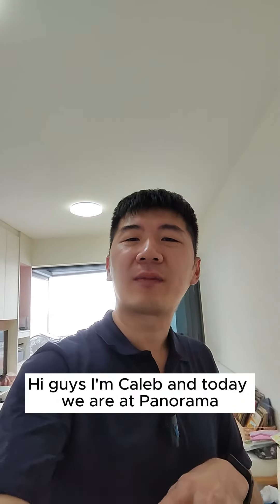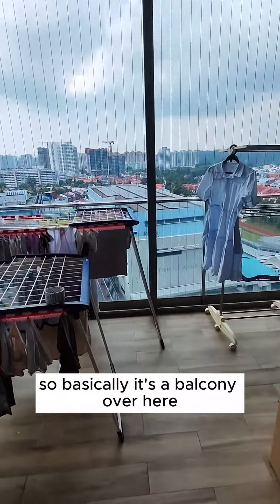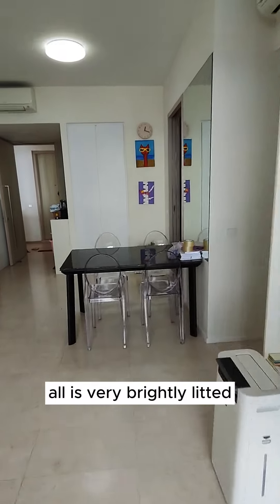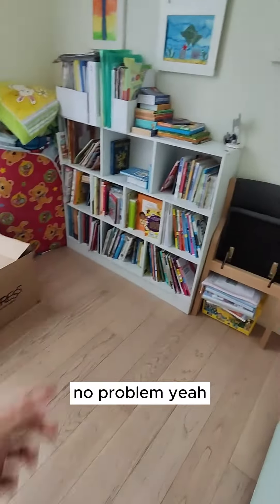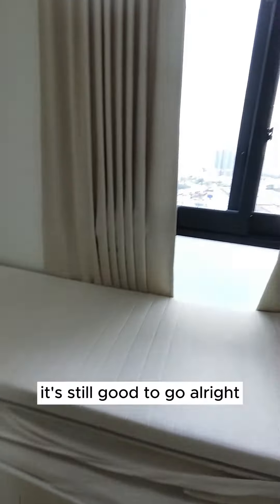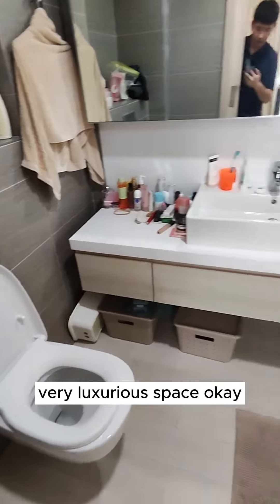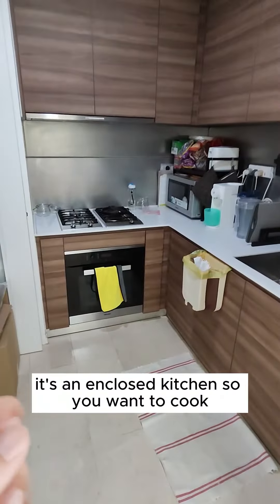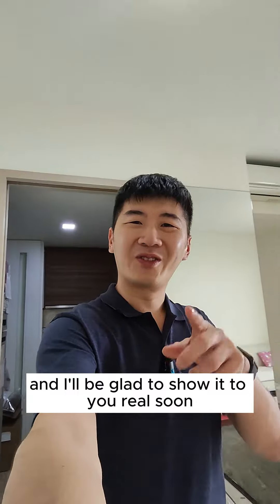The Panorama 3 Bedroom For Rent